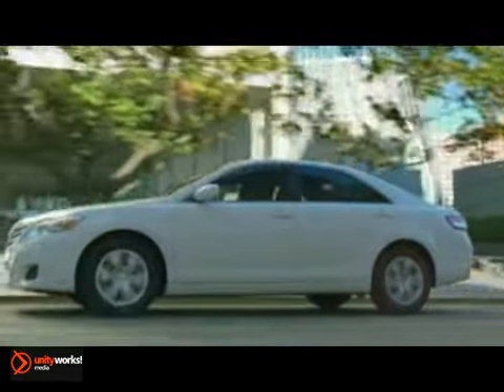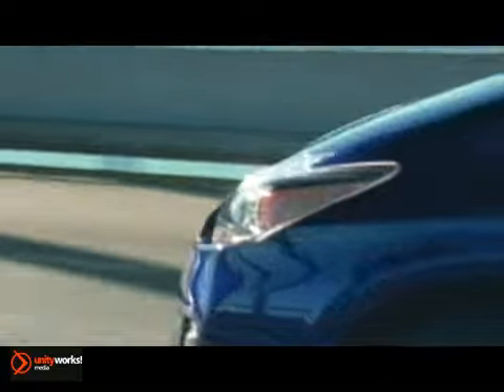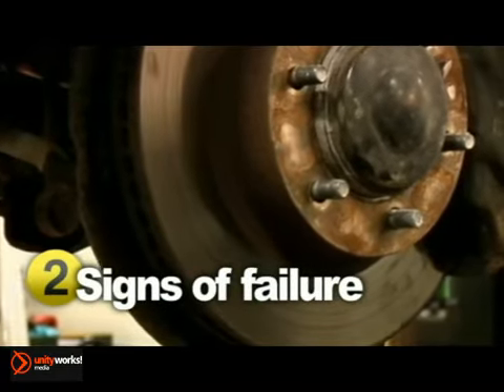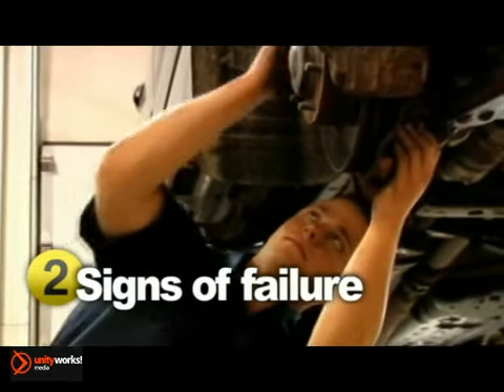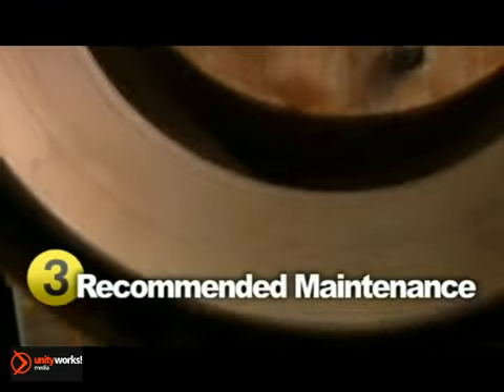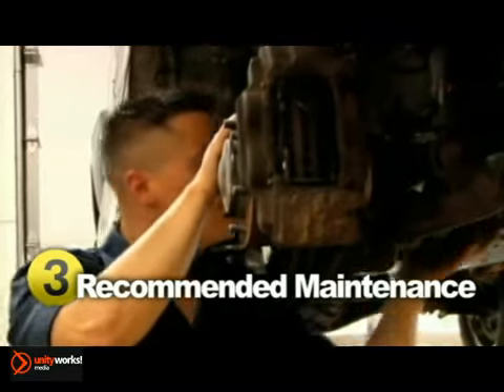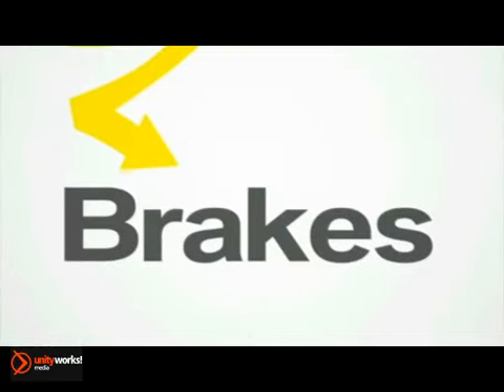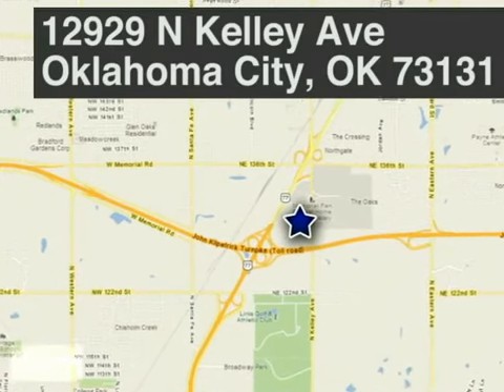Change Replace Repair Toyota Brake Pads Rotors Service Edmond Oklahoma City OK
12929 N Kelley Ave
Oklahoma City OK, 73131

Great value on Toyota Brakes Service in Edmond and Oklahoma City OK.

It is important to have your brakes checked annually and that you bring your car in at the first sign of a brake system problem. Brake Works is one of the most common repairs done by mechanics. It is inevitable that your brake pads will wear and tear. Replacing them is done at a reasonable cost. If your problem turns out to be in the disc, drum, or rotor, expect a higher bill. Brake lines, unless cut, almost never need replacing. When you go in for a brake inspection, a technician examines a number of the things: for example, the master cylinder, wheel cylinder, brake lining, rotor, and drum. They also inspect the remaining thickness of your brake pads and check for any leaks.

Look to us for dependable Toyota Brake Service in Edmond and Oklahoma City OK.  You'll be glad you did!